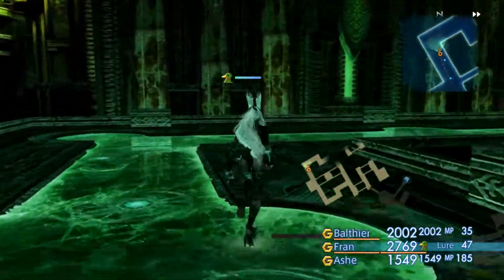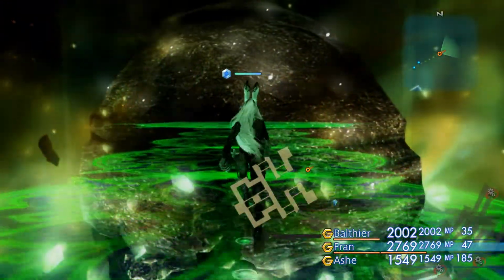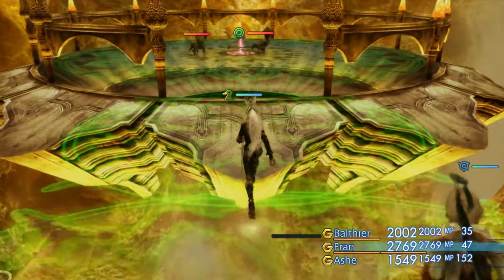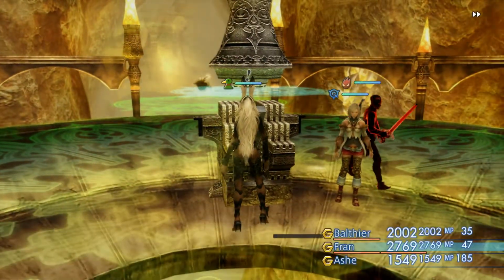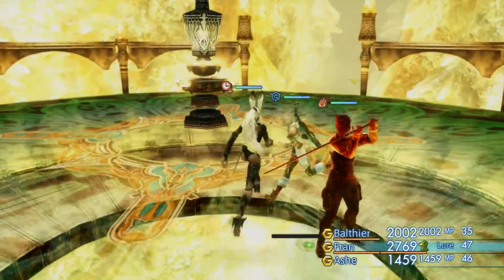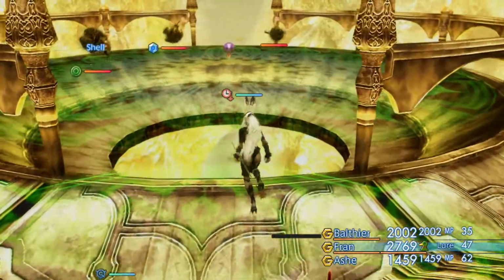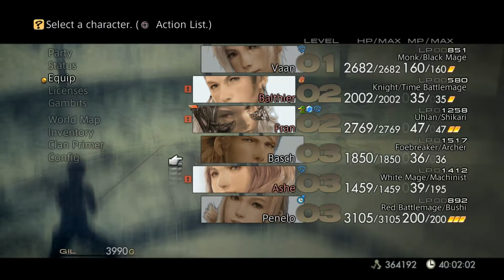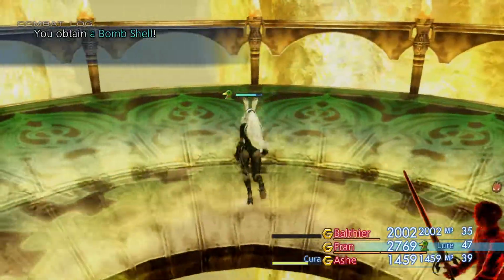Final Fantasy XII Weak Mode Part 86 - The Great Crystal